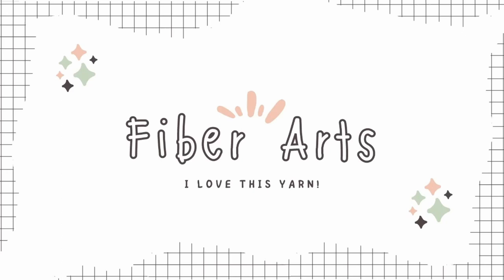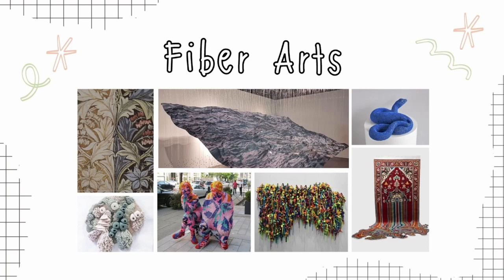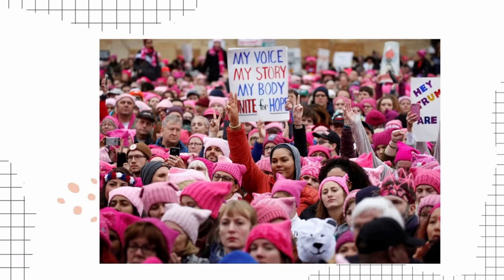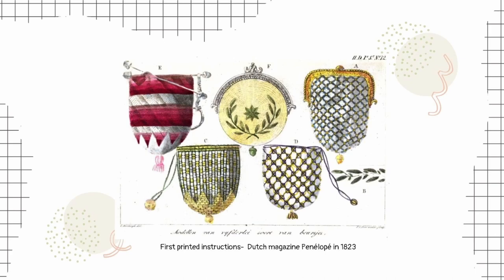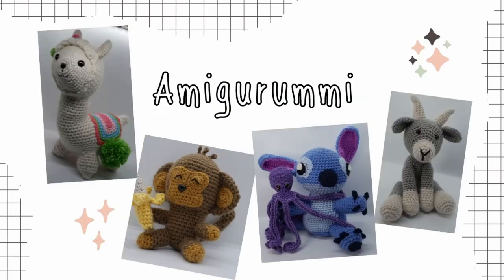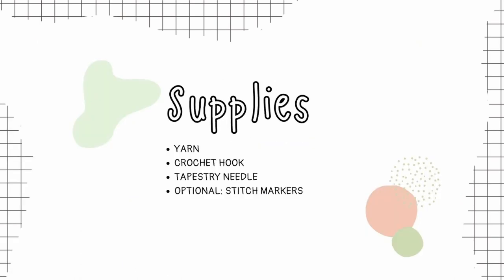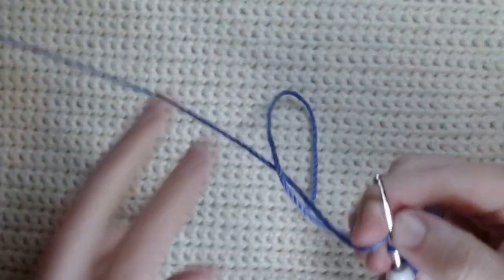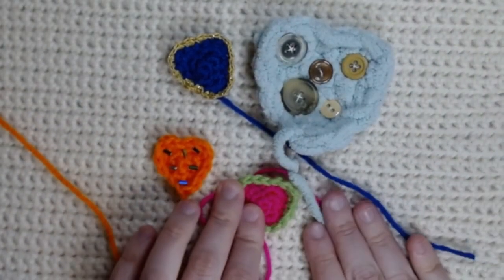An Introduction to Fiber Arts, a Brief History of Crochet, and how to make a Heart-Shaped Patch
In this video I go over an introduction of fiber arts, a brief history of crochet, and I share a pattern to make a heart-shaped patch.

New to crochet? No problem! I have created a comprehensive document to get started